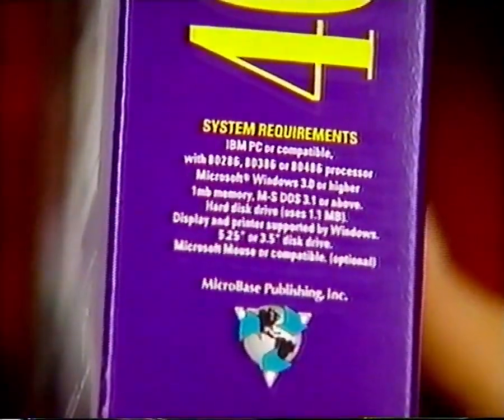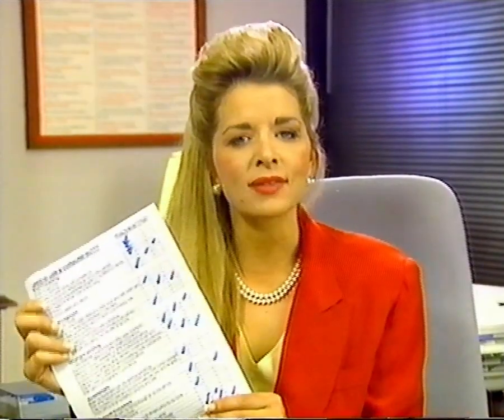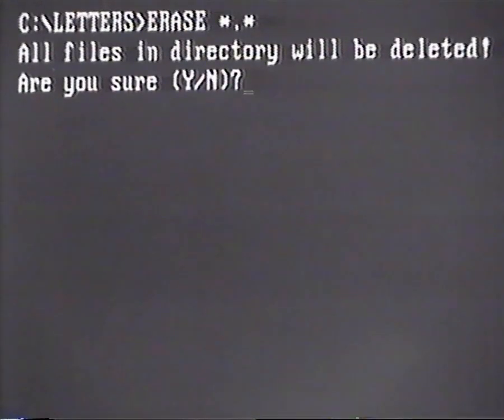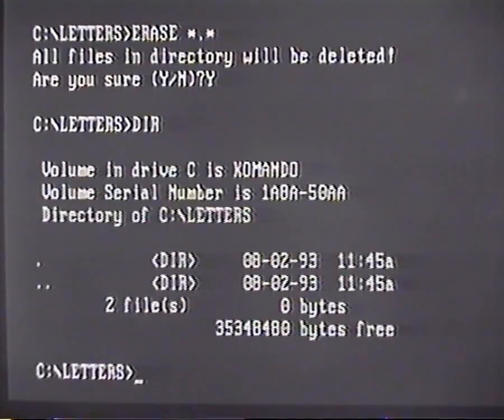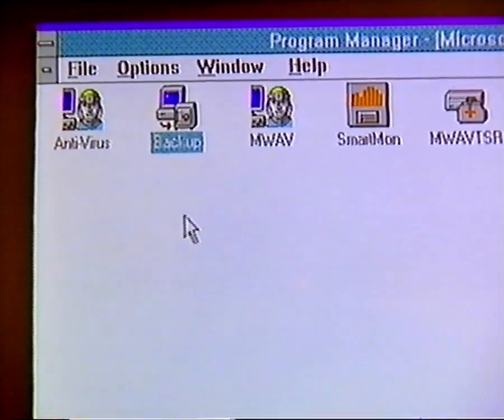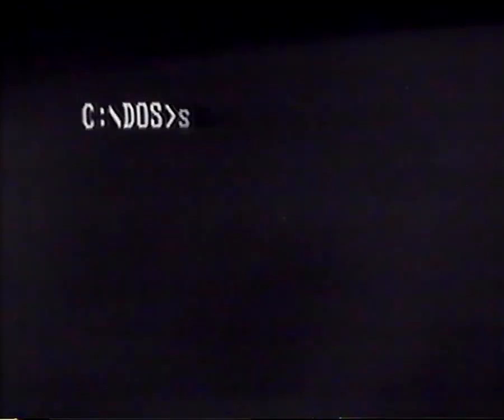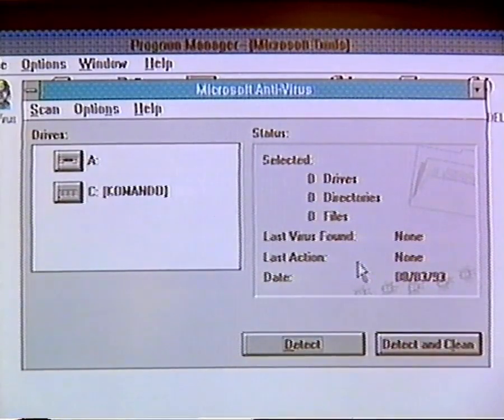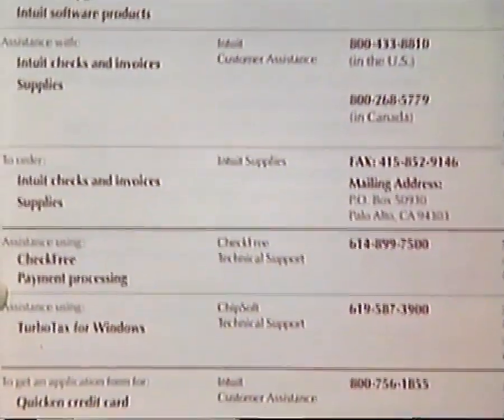How to Avoid the 29 Biggest Computer Mistakes - VHS - USA - 1993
The Komputer Tutor
Presenter: Kim Komando